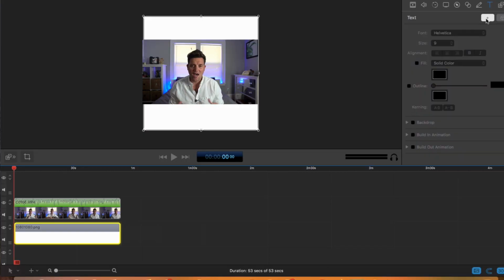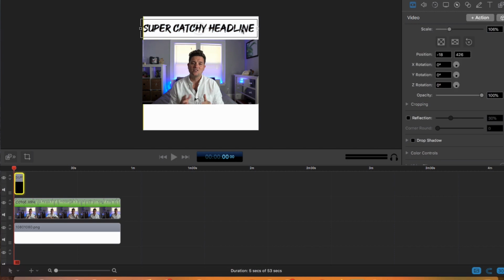5 Instagram Video Editing Tips Guaranteed To Get YOU More Views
In this video i share with you 5 Instagram Video Editing Tips Guaranteed To Get YOU More Views
Check out my GoPro specific channel and learn how to use it and effortlessly create content: